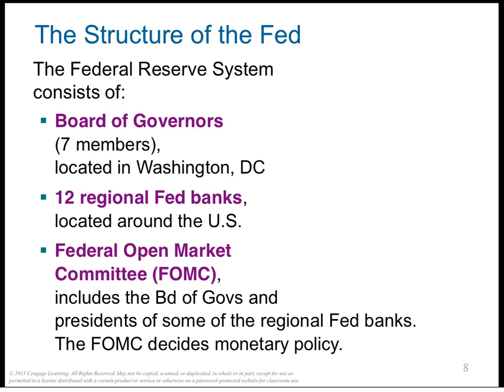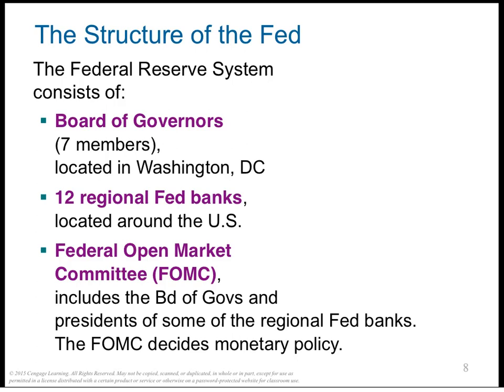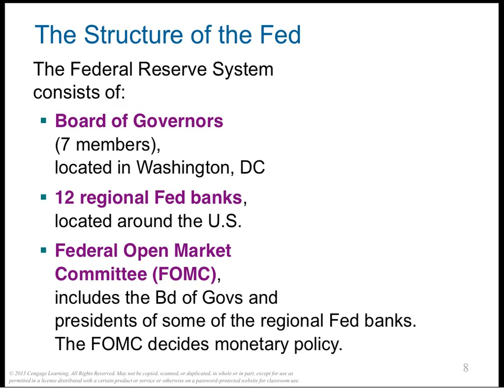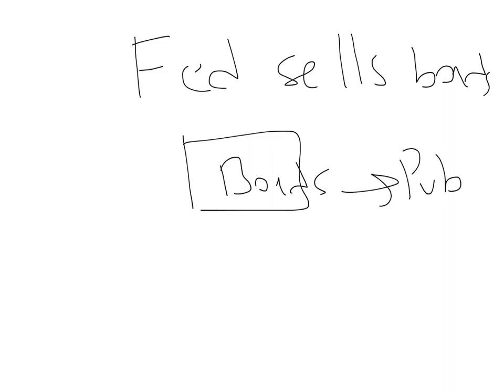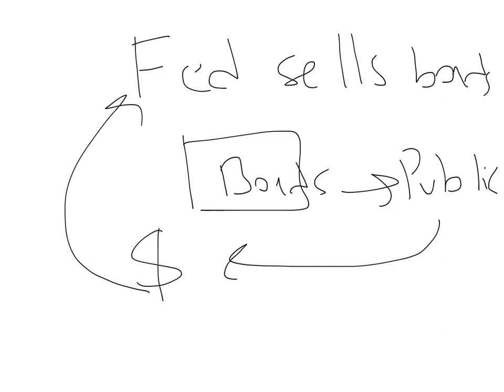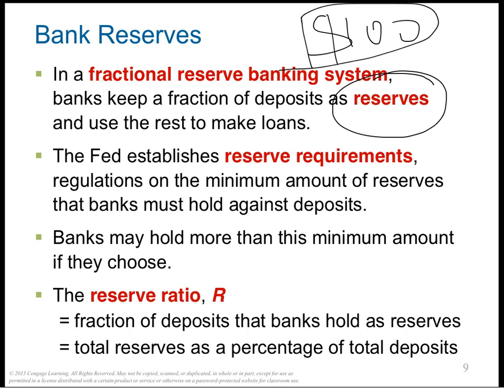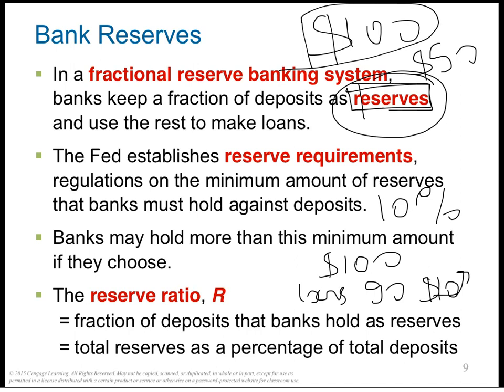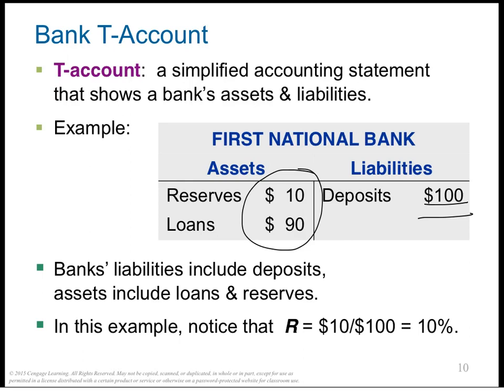Chapter 16- Part 2